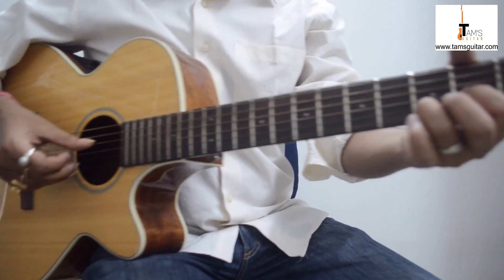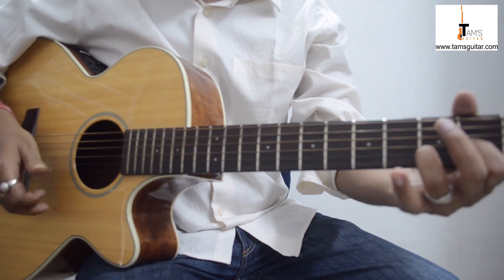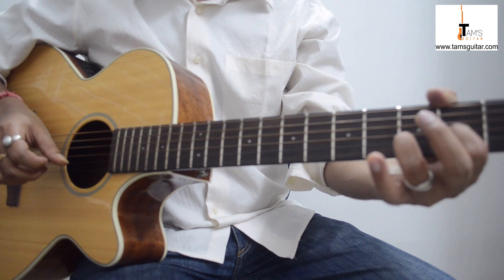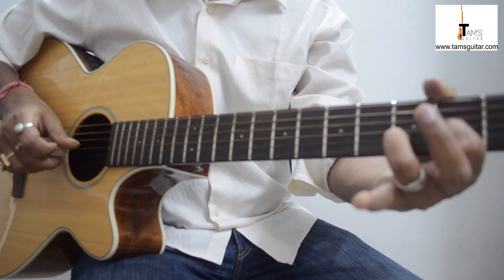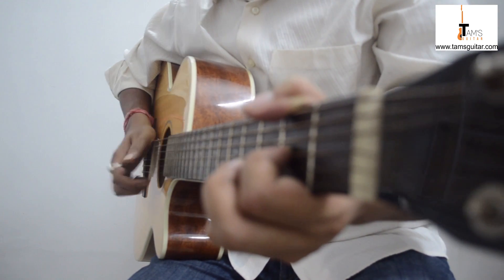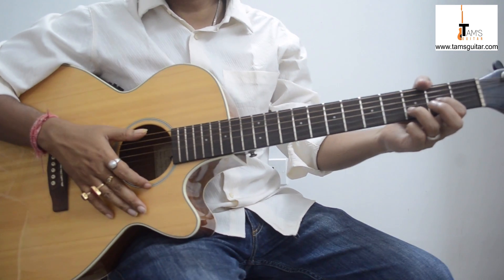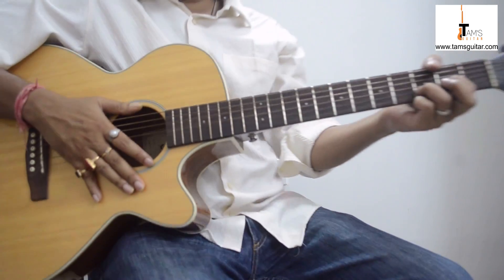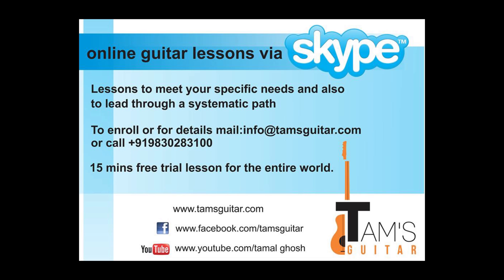Who Says inspired John Mayer style Fingerstlye rhythm technique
(guitar lessons in Pune, kolkata and skype lesson(online guitar lessons) for the rest of the world